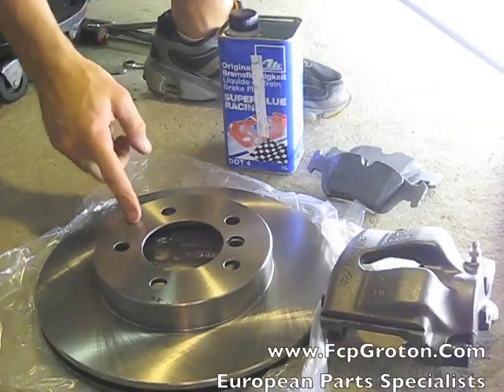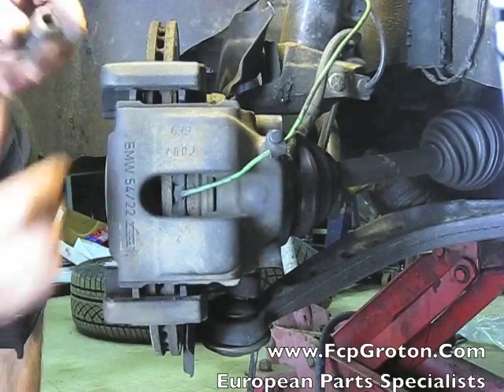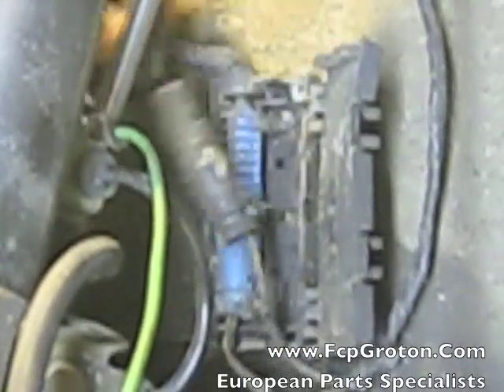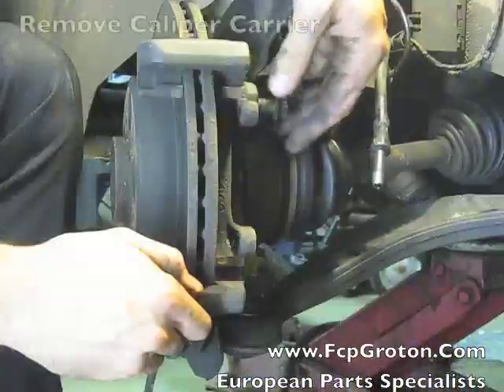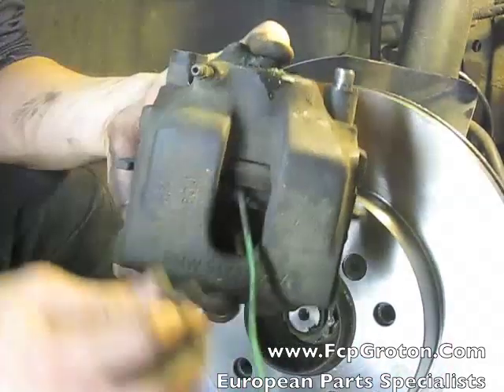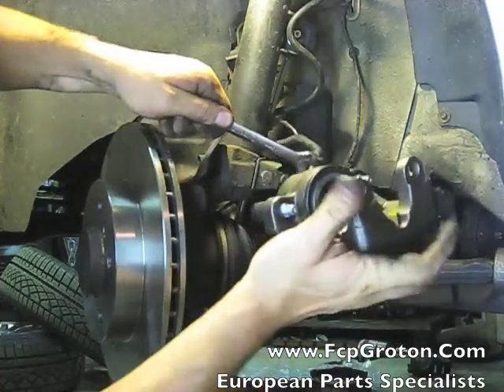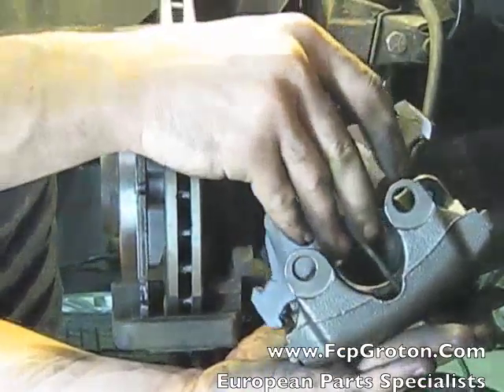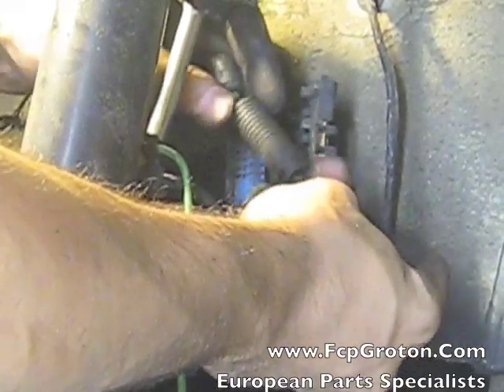BMW Brake Repair (Front Pads, Rotors and Calipers - E46, E36) MillerTimeBmw - DIY 11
Learn how to replace the front brake pads, rotors and calipers on your 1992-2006 E-46 3-Series BMW.

So, if you have decreased braking power, shudder or pulsation while braking, or loud noises when braking this might be your cause.